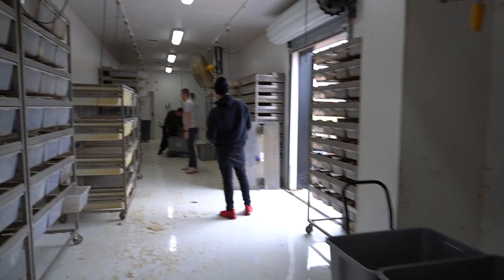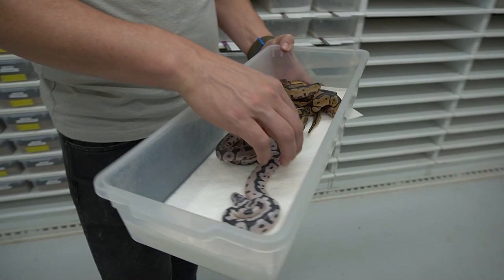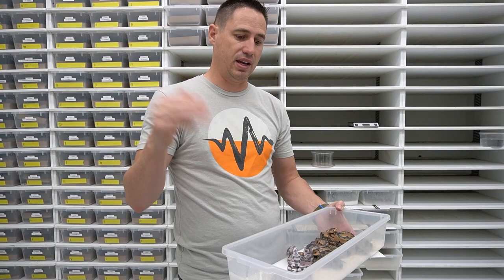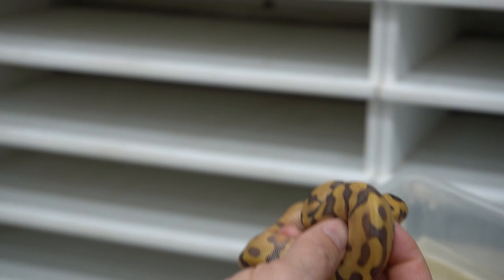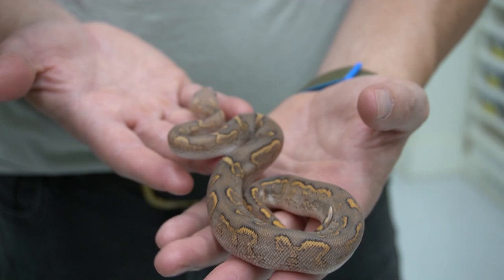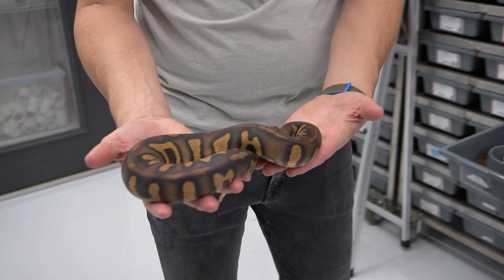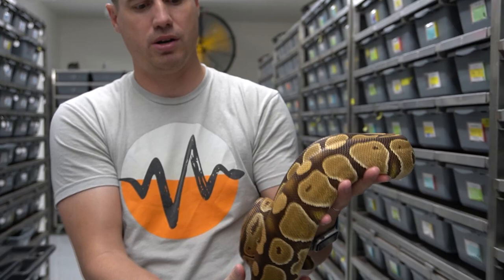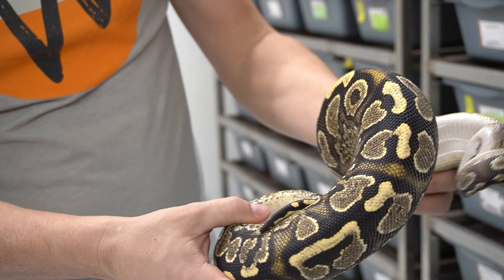Kinova Facility Tour with Justin Kobylka!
Had the privilege of visiting and hanging out with Justin Kobylka of Kinova.